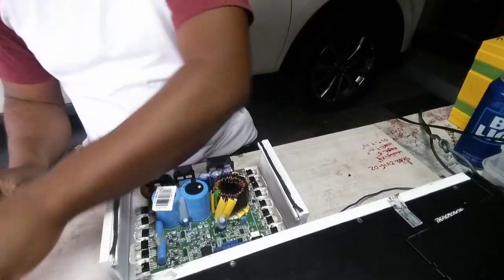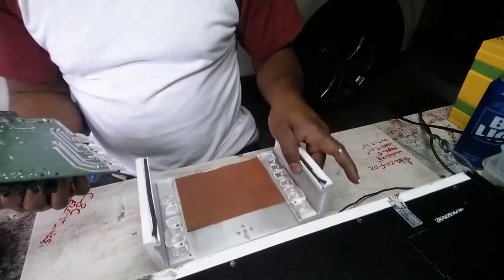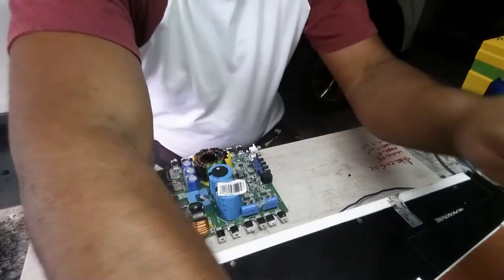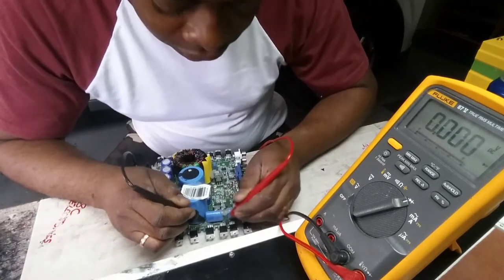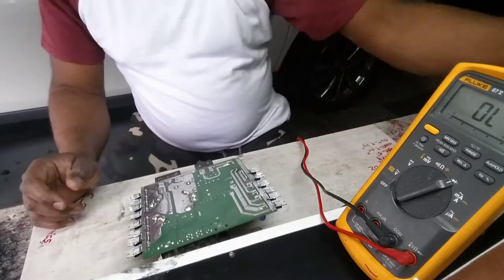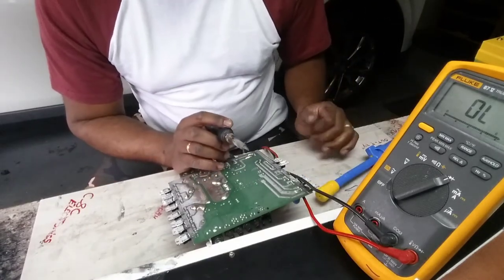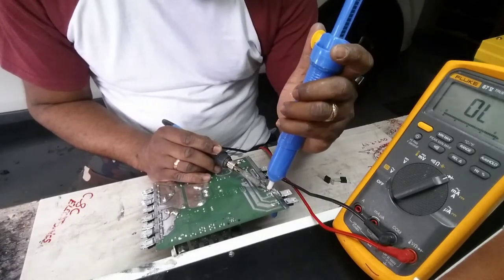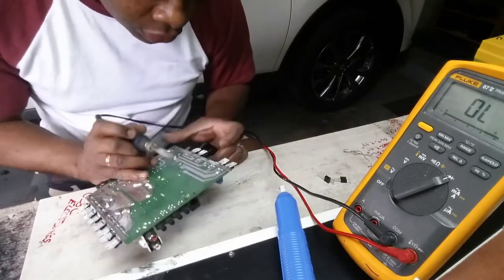Taramps HD 3000| Part 1 Protection Mode|No Power| C&C Electronics Repairs|Sales|subscribe!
Repairing Taramps HD 3000 in protection mode and no power. Part 1 video! Appreciate the support 🙏🏽